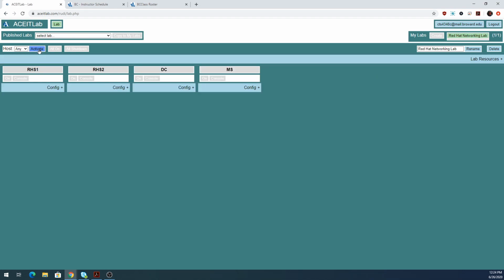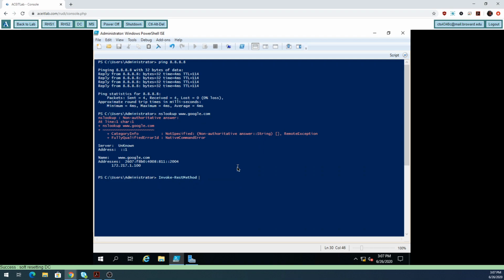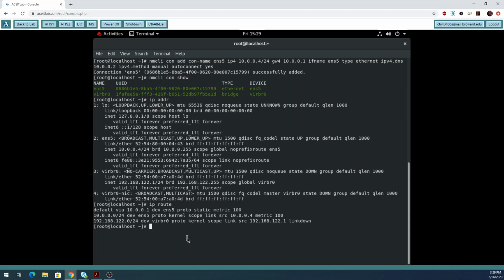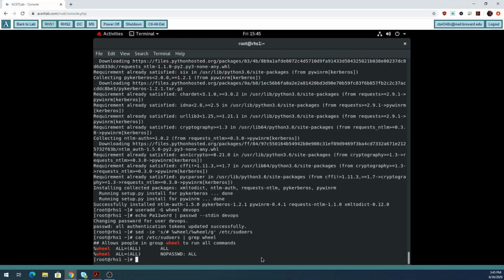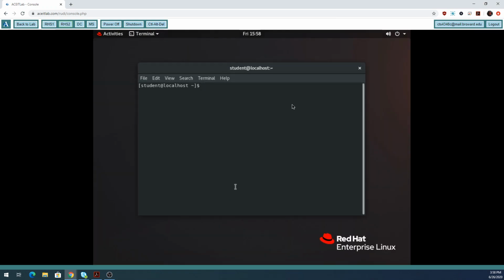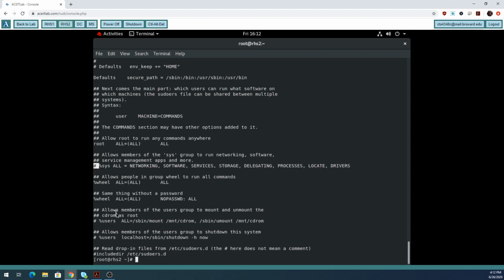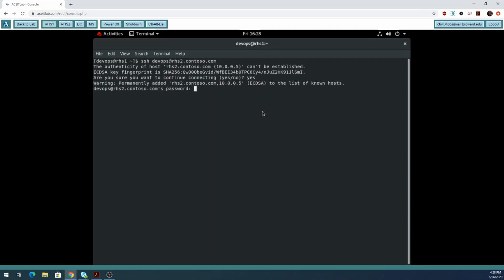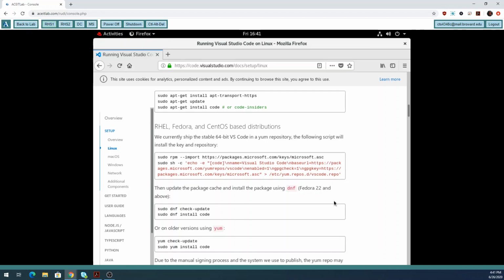CTS4348C Lab 1 Part 1